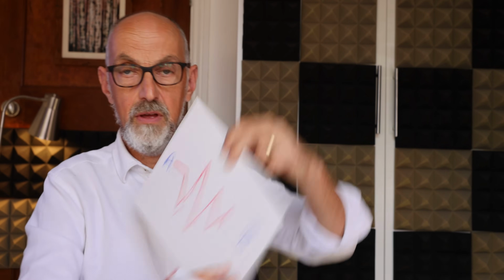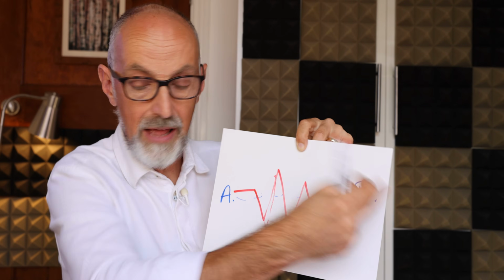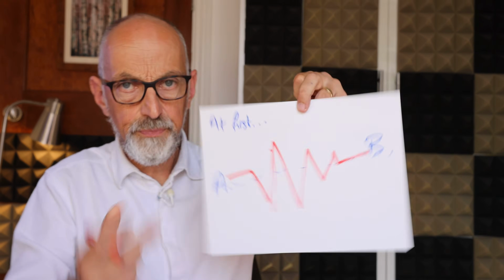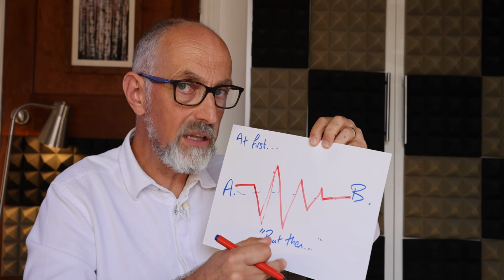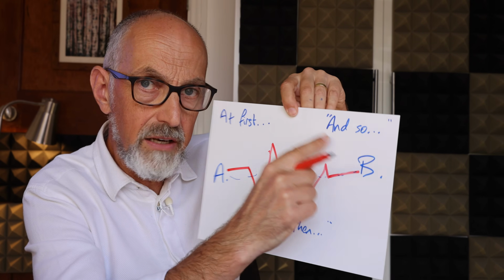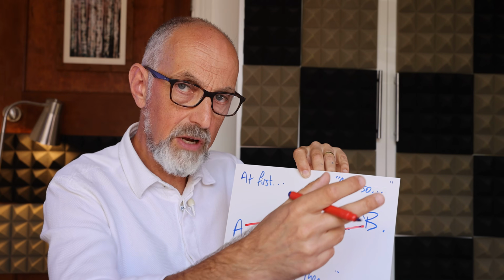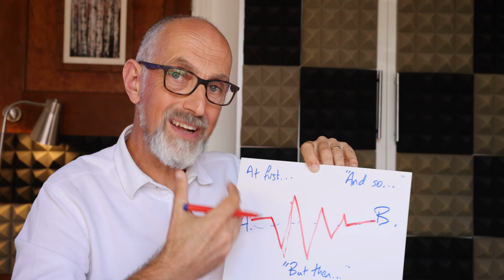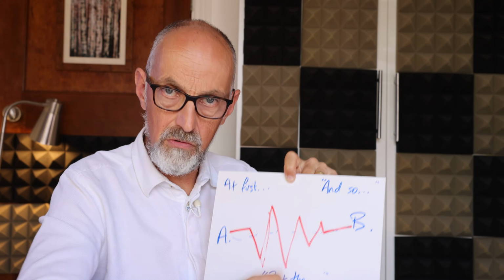Beginning, Middle, End - the SIMPLEST way to tell your story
At school they told you a story has a beginning, middle and end - but what did that mean? Well, here's what it means:

Beginning - the old order, characterised by assumptions, imperfect knowledge
Middle - the arrival of chaos, unexpected change, knocking you off course
End - adaptation, lessons learned, creating a new order.

You can tell any story using this basic structure and just three sentences:
"At first..."
"But then..."
"And so..."